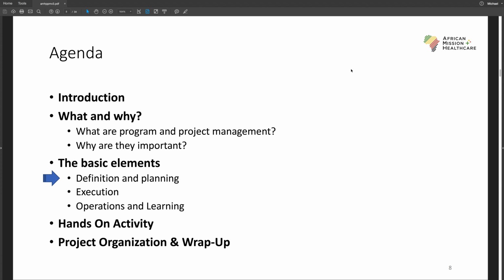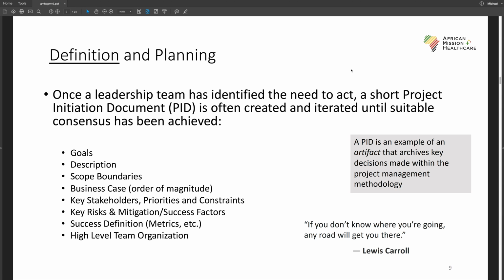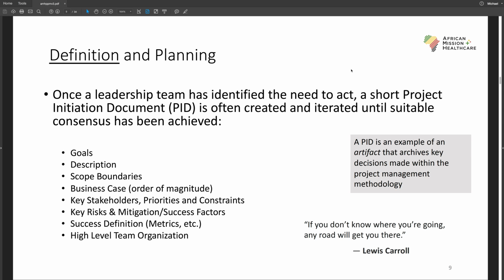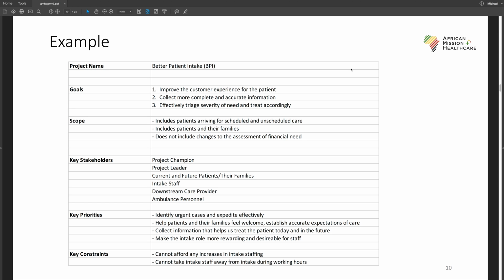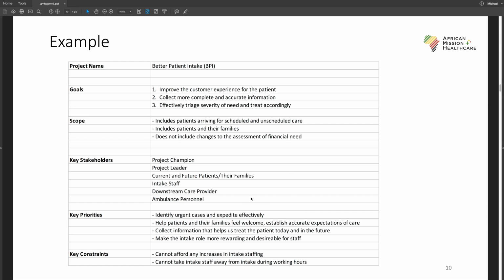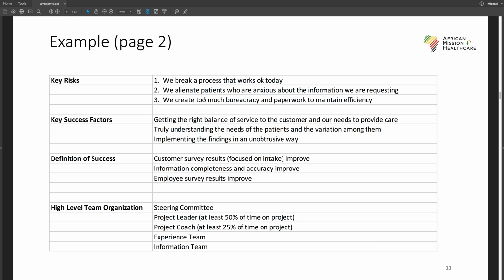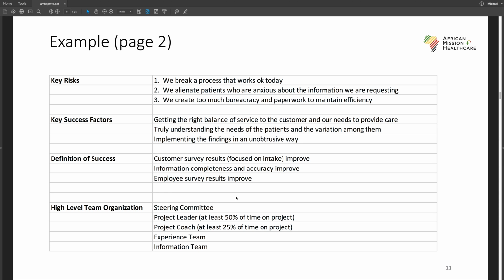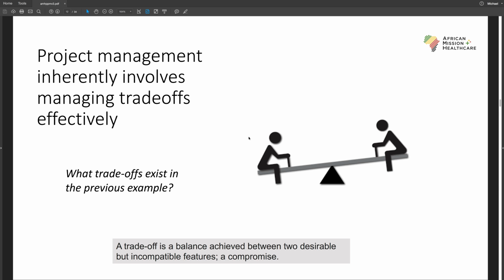African Mission Healthcare / Program and Project Management Unit 3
Intended for train-the-trainer purposes primarily.   This module focuses on Project Initiation (Definition)